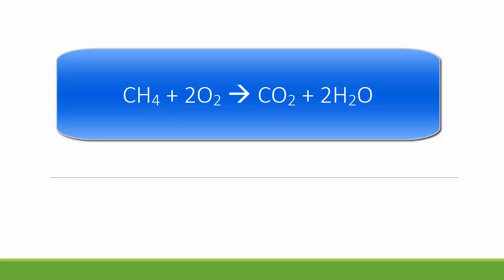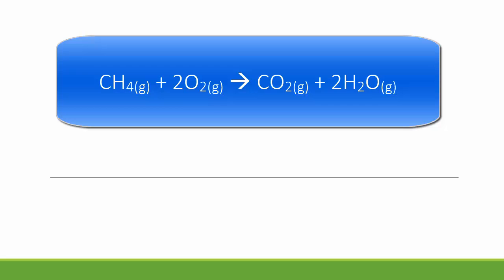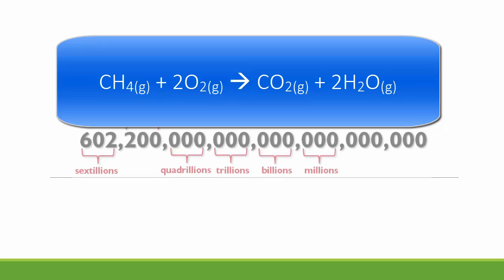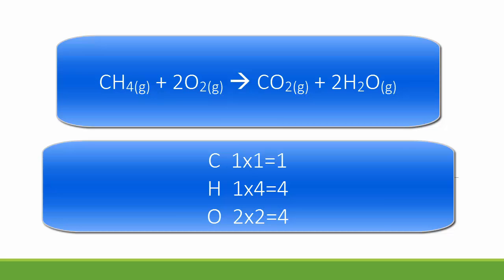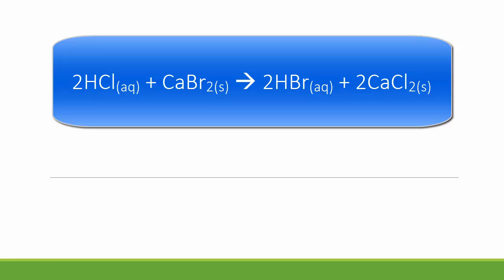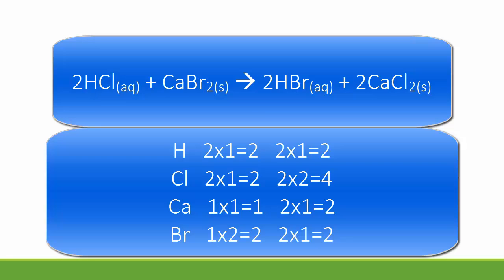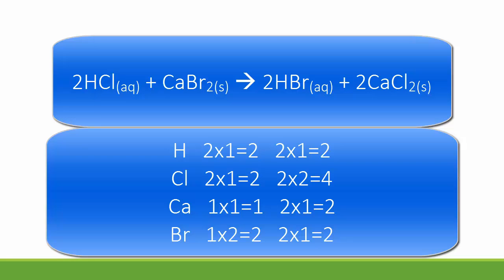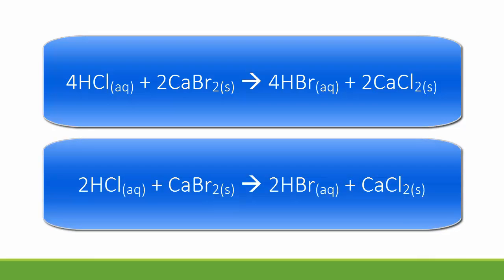Determining Whether or Not a Chemical Equation is Balanced (Module 6.3)